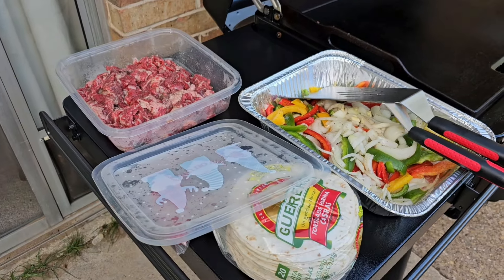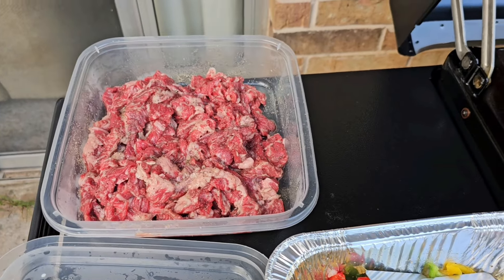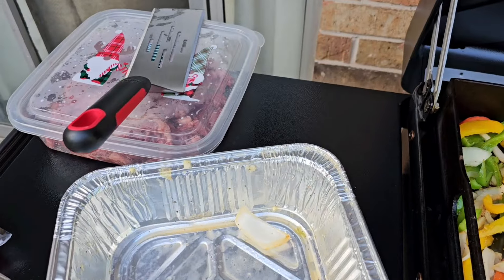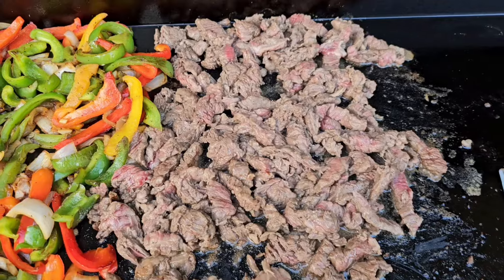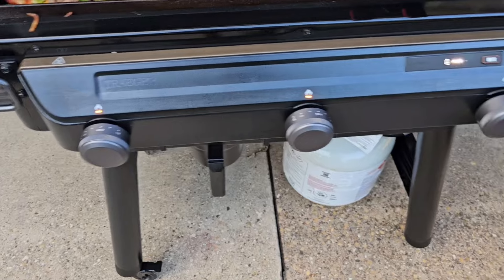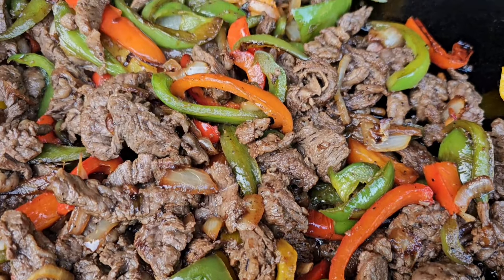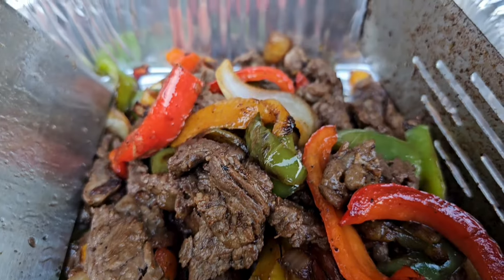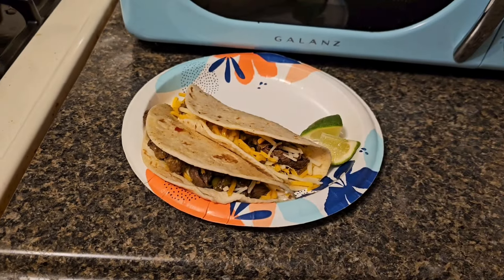Fajita COOKOUT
Steak,bell peppers,and onions cooking on the flattop griddle.